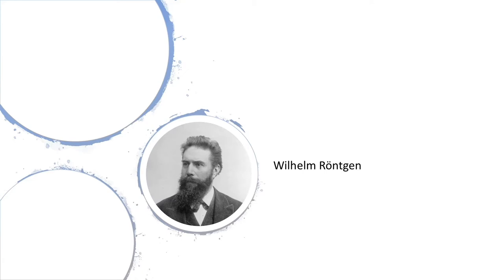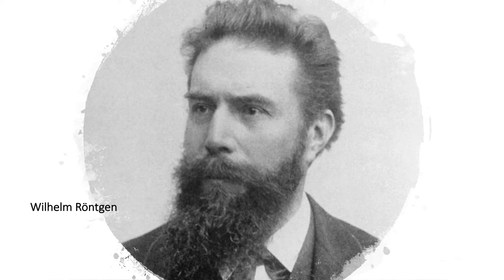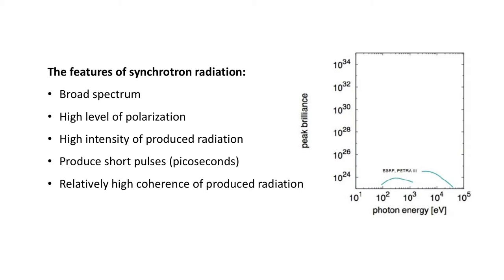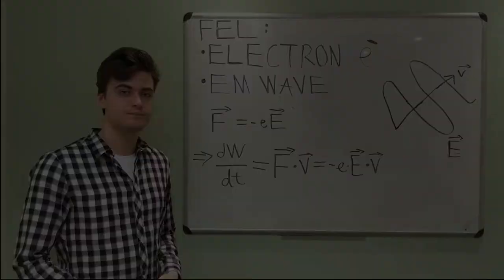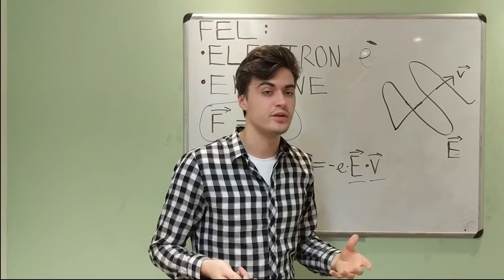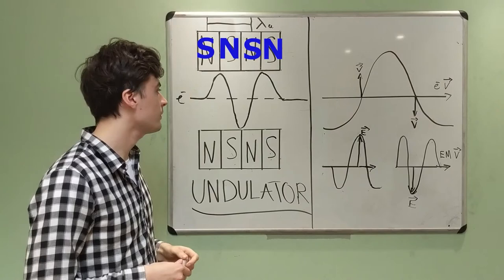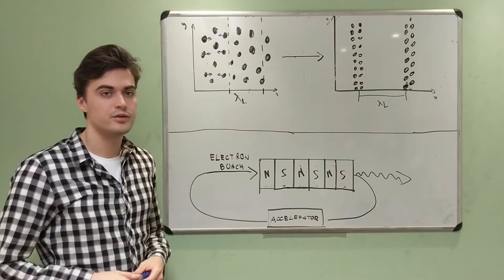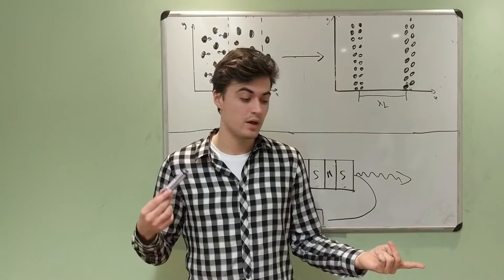X-Ray Free Electron Lasers: ChemPhys@Edinburgh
Video prepared by Chemical Physics Undergraduates at Edinburgh University 2019
Gabriel Laude, Mikołaj Roguski, Kostas Vilkelis